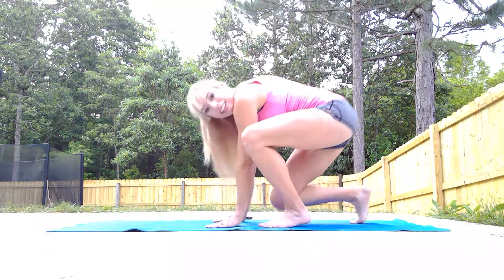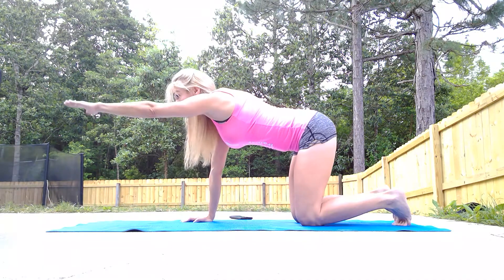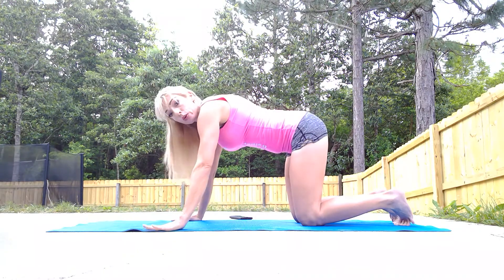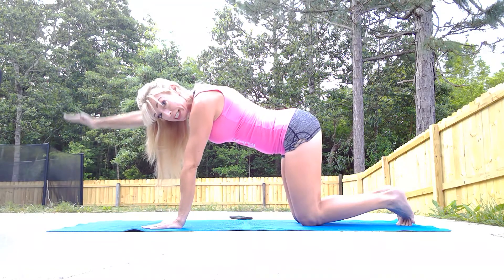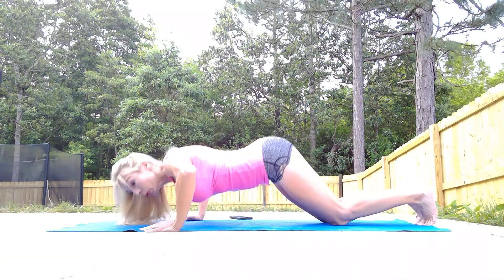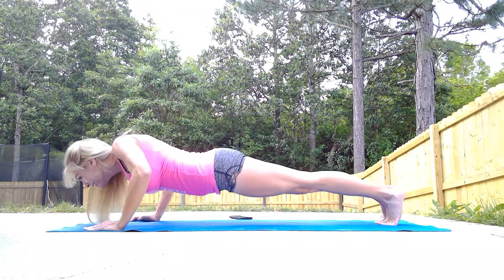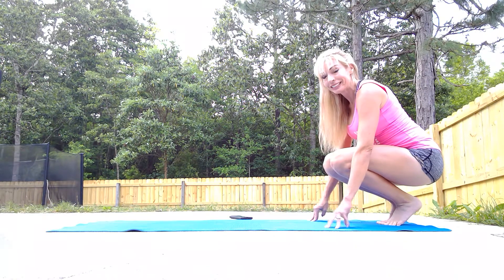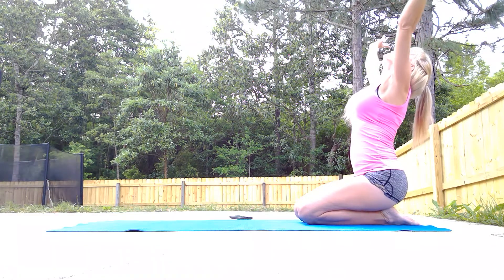Yoga/Pilates Arms Workout in 5 minutes - Beginner-Friendly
5 MINUTE ARMS - NO EQUIPMENT NEEDED! This quickie will tone and strengthen your upper body and is great for any ability level! No equipment is needed for this short arm workout. Build muscle in your biceps, triceps and shoulders quickly and move on with your day!